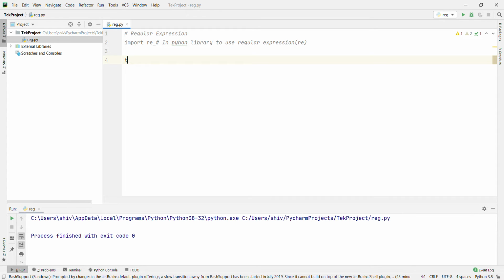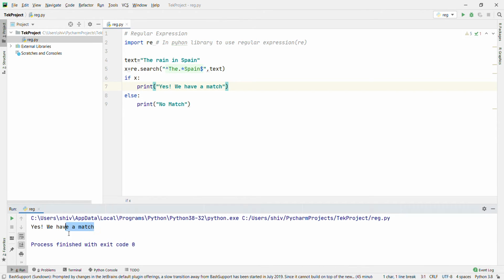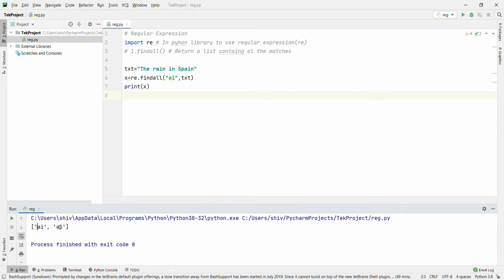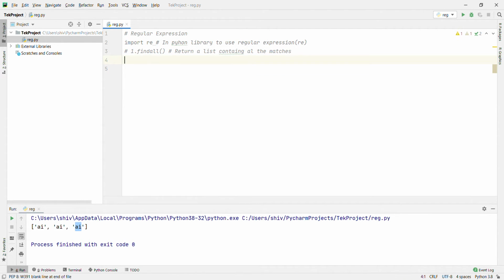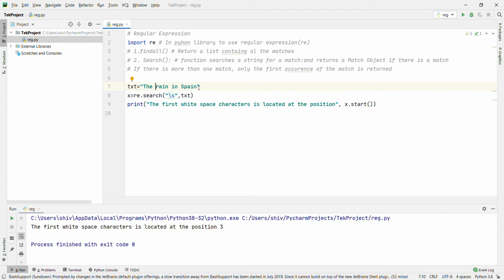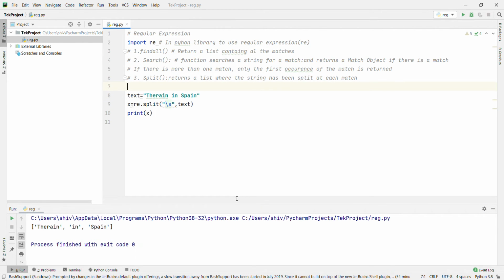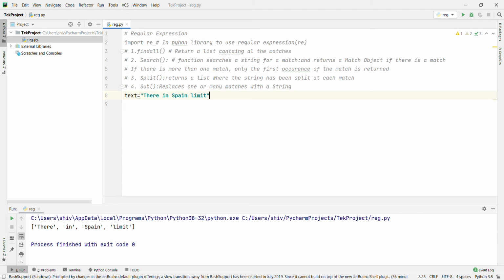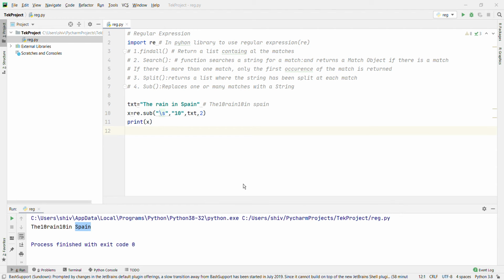#33 Python Regular Expression Tutorial for Beginners Part - 1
python
python tutorial
python gaming
python full course
python programming
python projects
pythonmc

#32 Practical Python JSON | Python Tutorial for Beginners | Tek Solutions